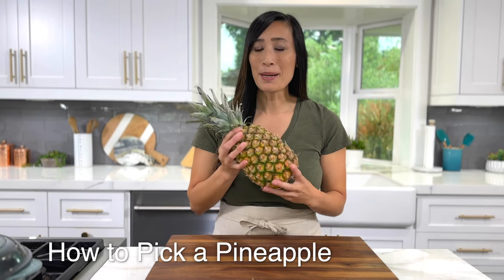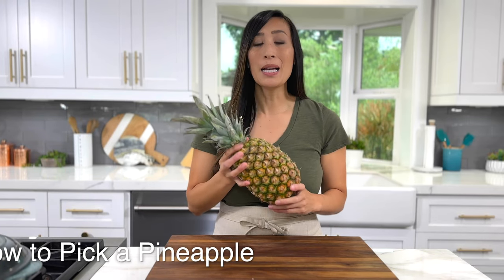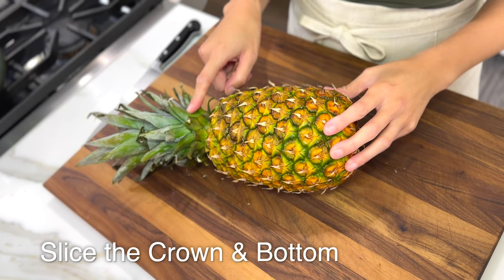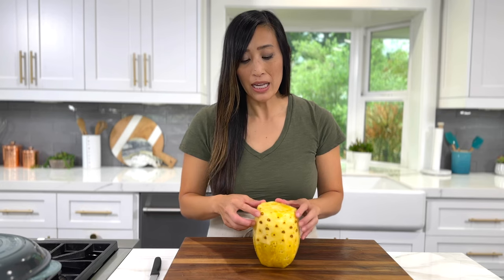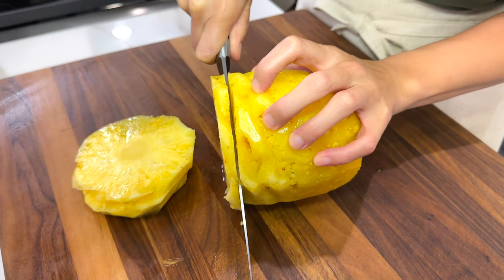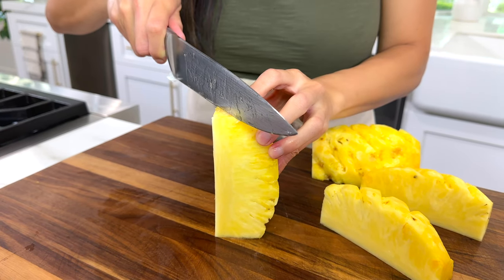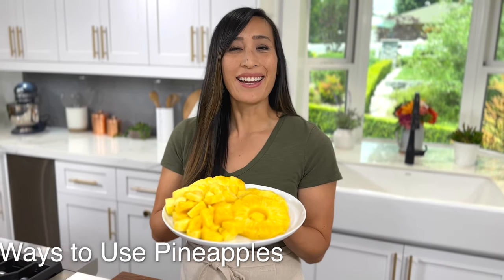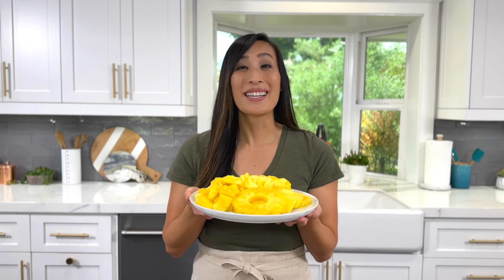How to Cut a Pineapple | Step-by-Step Guide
In this informative and easy-to-follow tutorial, I will show you the perfect technique to cut a pineapple like a pro! Whether you're preparing a pineapple salad, making a refreshing tropical drink, or simply looking to enjoy this delicious fruit by itself, this step-by-step guide will make the process a breeze.

Learn the best way to choose a ripe pineapple, how to remove the prickly exterior, and the most efficient method to slice it into juicy, bite-sized pieces. Our detailed instructions ensure you'll avoid unnecessary waste and make the most of this sweet and tangy tropical fruit.
__ ⬇️⬇️⬇️⬇️ RECIPE BELOW ⬇️⬇️⬇️⬇️__

🕑 INSTRUCTIONS:
00:00 Introduction and pineapple selection
01:16 Removing the prickly skin
01:56 Remove the eyes
02:39 Cutting into rings
02:59 Cutting into spears
03:37 Slicing the pineapple into chunks
04:03 Serving suggestions

• Biscuit Cutters

✅ INGREDIENTS:
• 1 pineapple